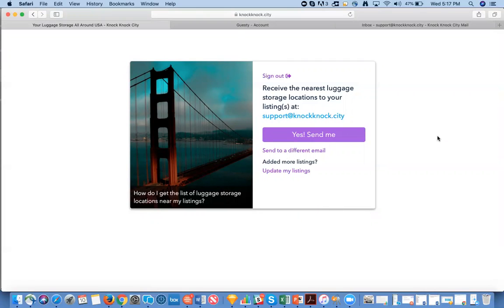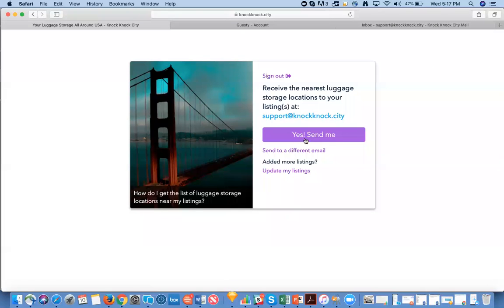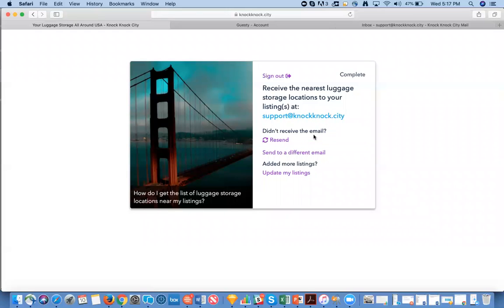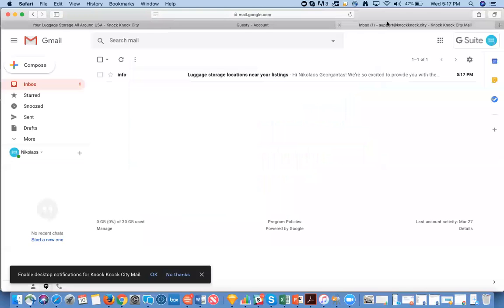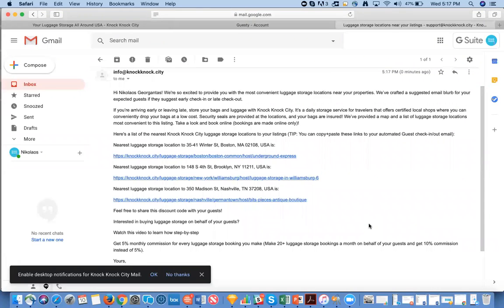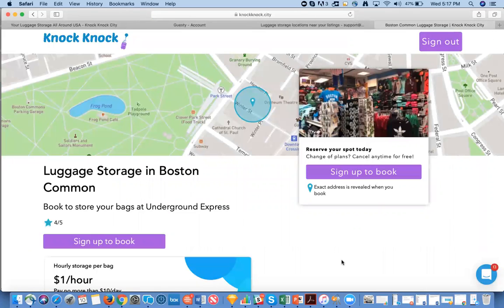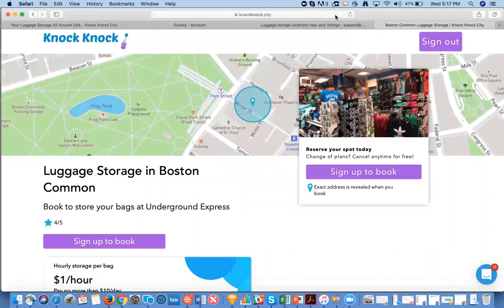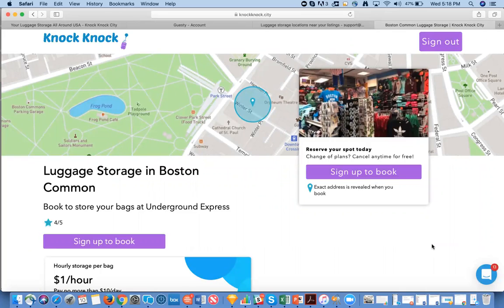Step 2/2 - How to Integrate Knock Knock City with Guesty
Give your guests a secure, convenient place to store their belongings when they’d like to explore the city pre-check-in or post-checkout.